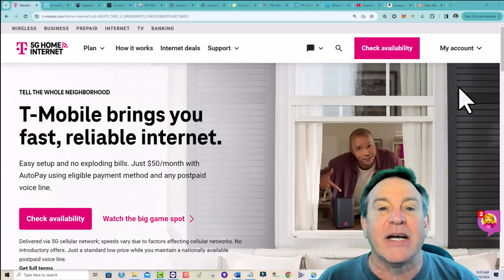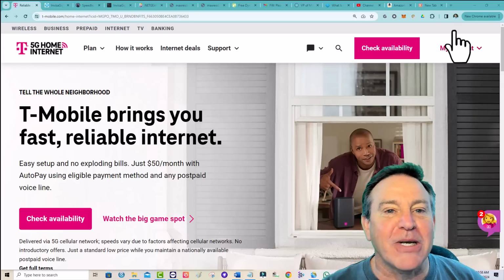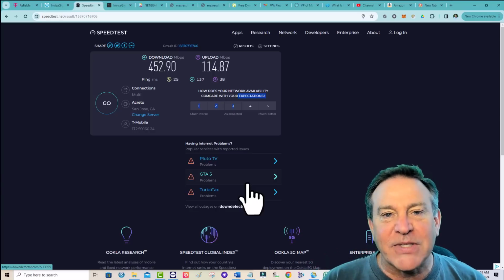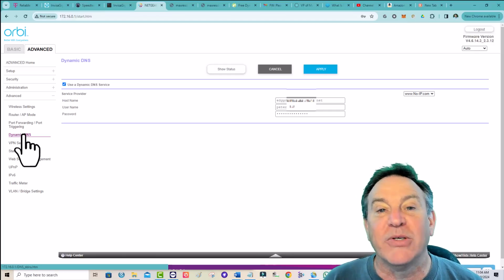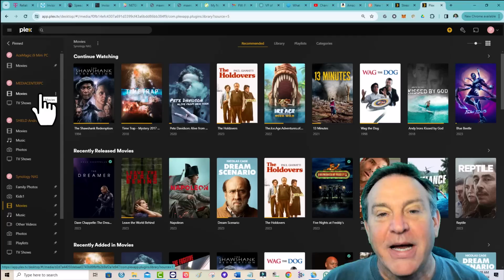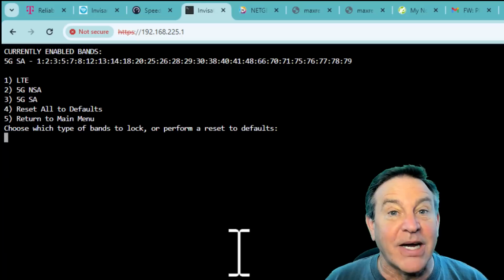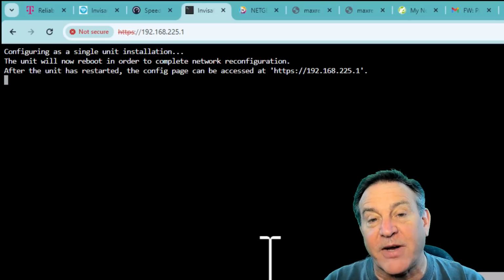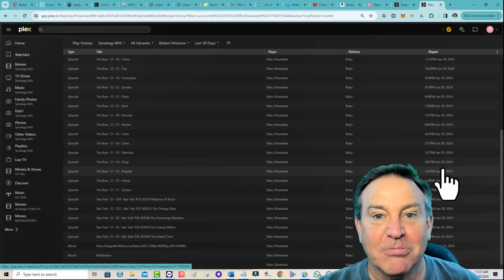🔴Fixing CG-NAT & Double NAT Issues For T-Mobile Home Internet with Static IP Alternative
Yeacomm NR6105G (North America)
Orbi Mesh Video
Waveform 4x4 MIMO KIT
(otherwise, I do try to answer all questions but when time it tight, I answer subscribers first).